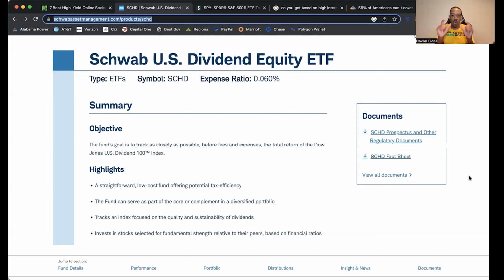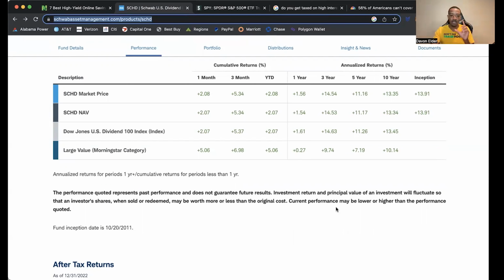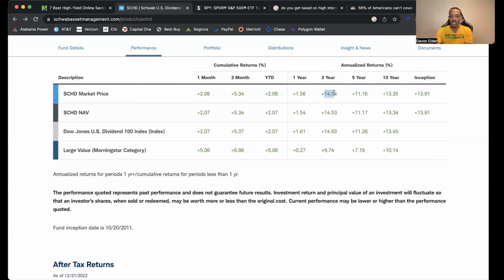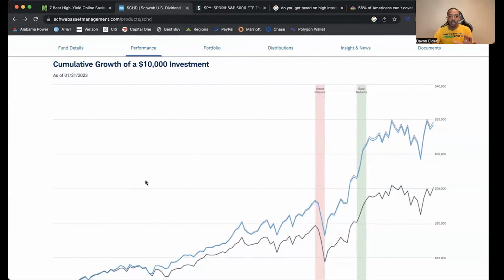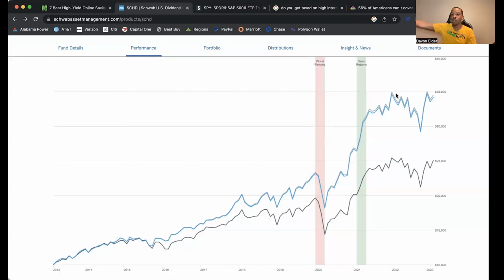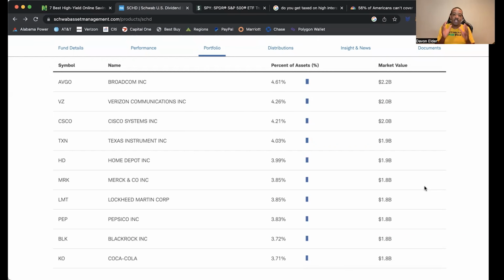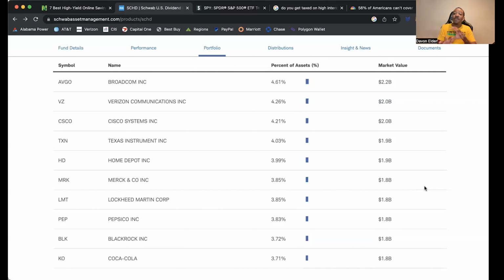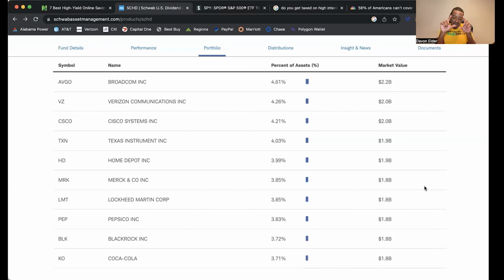THE SCHD DIVIDEND ETF IS ONE OF THE BEST ON THE STOCK MARKET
The Schwab Dividend ETF ($SCHD) is one of the best ETFs on the stock market.  This ETF contains the best dividend companies on the stock market, and you don’t have to forfeit quality in order to receive the dividends. $SCHD has a 10-year performance of +13.34%, with a dividend yield of 3.32%. For stability and growth for a diversified portfolio, $SCHD is an ETF you should consider.

Go to the website below for your EXCLUSIVE MERCH!